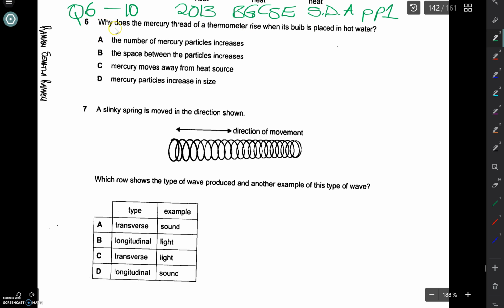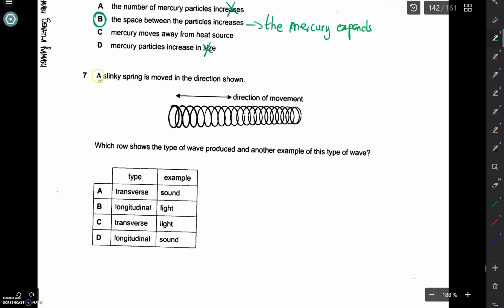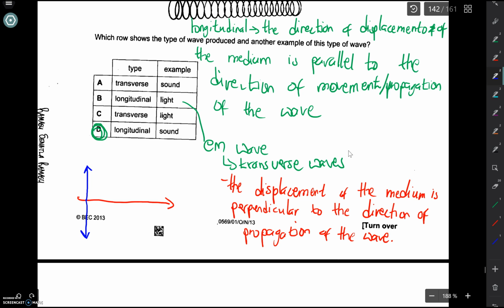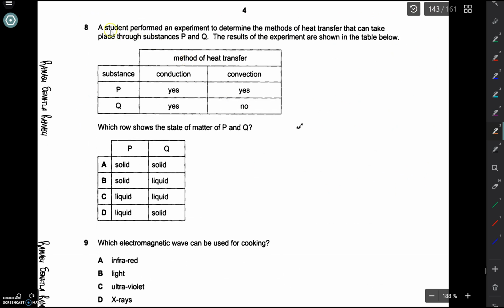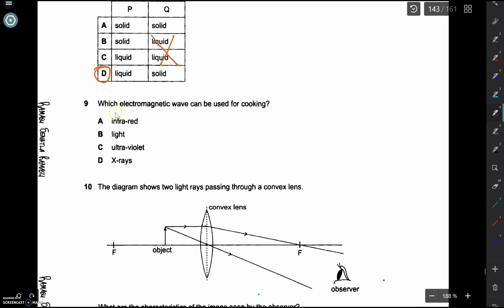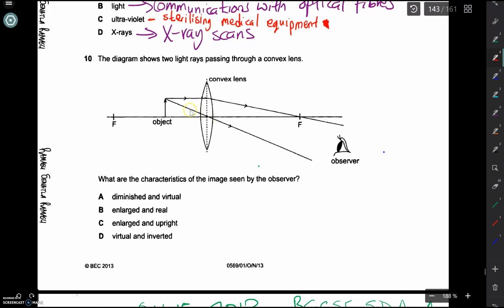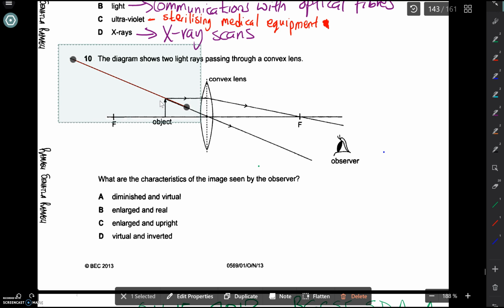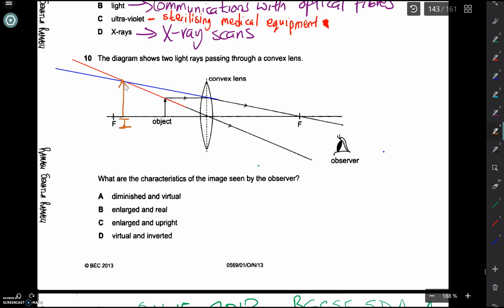2013 Botswana GCSE Double Science Award | Paper 1 | Q6-10